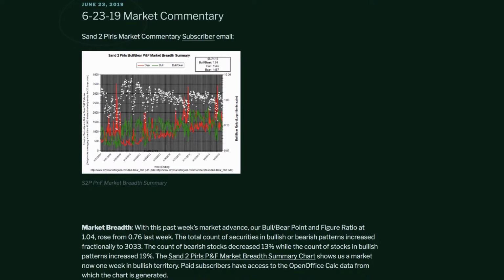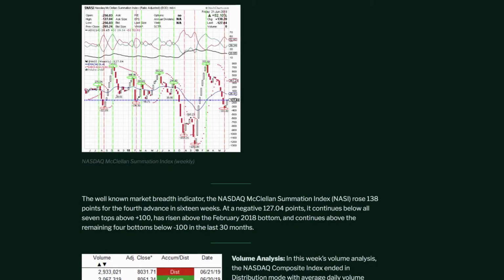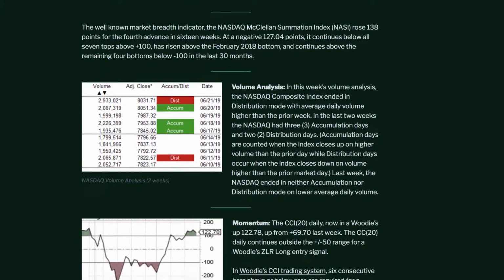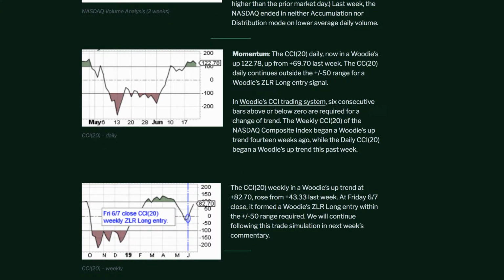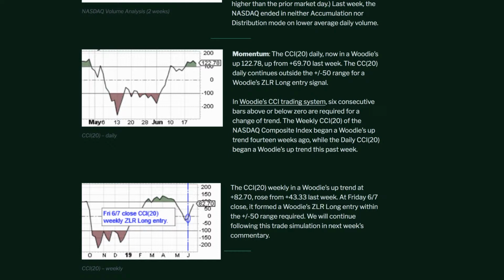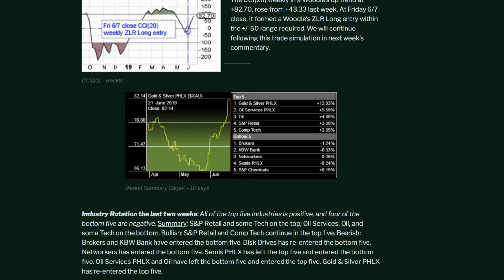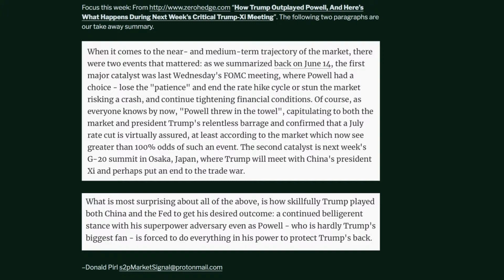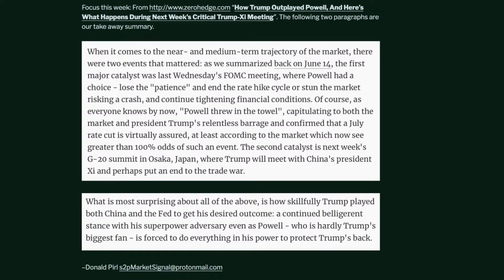Sand 2 Pearls Stock Market Commentary June 23, 2019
Sand 2 Pirls Stock Market Commentary June 23, 2019

“How Trump Outplayed Powell, And Here’s What Happens During Next Week’s Critical Trump-Xi Meeting”.